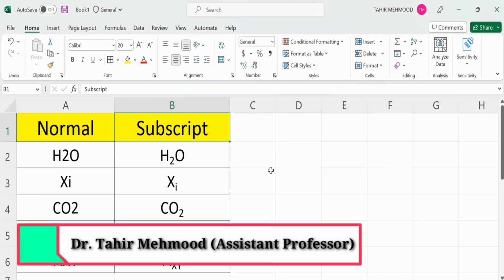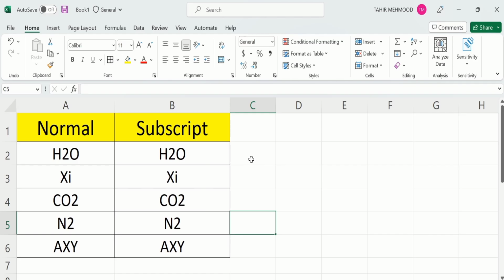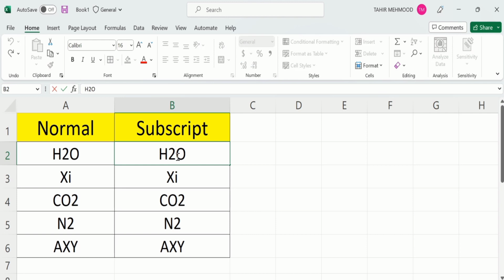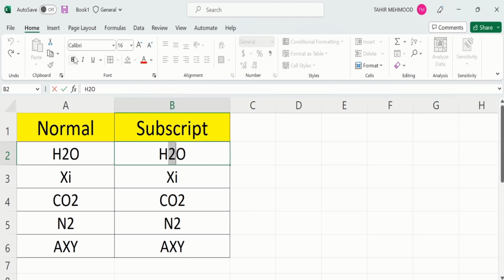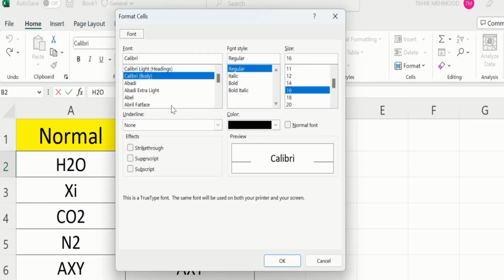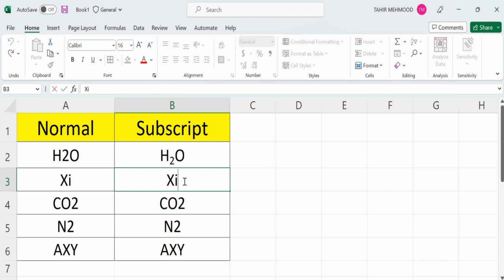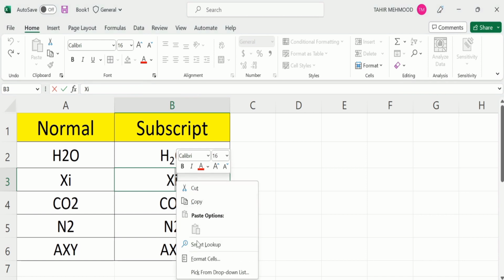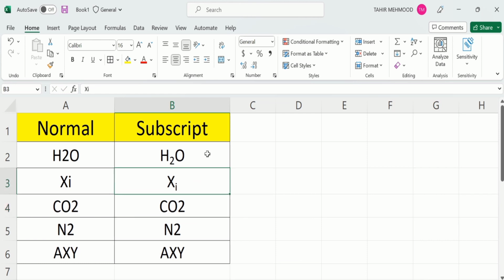How to Add Subscript in Excel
In this video, you will learn How to Add Subscript in Excel using a quick and easy method. Please note that there’s more than one way to Add Subscript in Excel and these methods are more advanced. In this video tutorial, you will learn how to add a subscript in Excel and how to formt standard text into a subscript. You can easily Add Subscript in Excel by following this easy tutorial. I have used Microsoft Excel 365 to Add Subscript in Excel. You can use other versions of excel such as excel 2010, excel 2013, excel 2016 and excel 2019 to Write Subscript in Excel.

Other YouTube Queries:
How to Add Subscript in Excel (the Simplest Way),
Apply Superscript & Subscript in Excel,
Shortcut Key to do Superscript & Subscript in MS Excel & Word,
How to write square units - Microsoft Excel for Beginners,
Microsoft Excel - Superscript and Subscript | Superscript in Excel | Subscript in Excel,